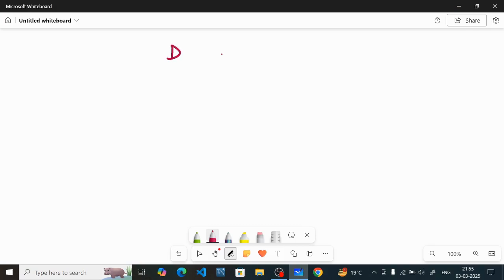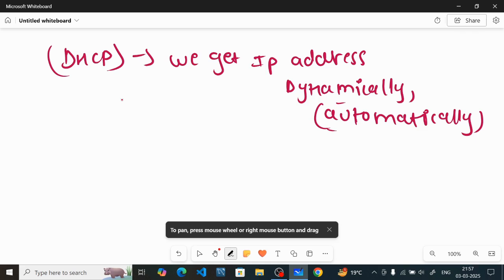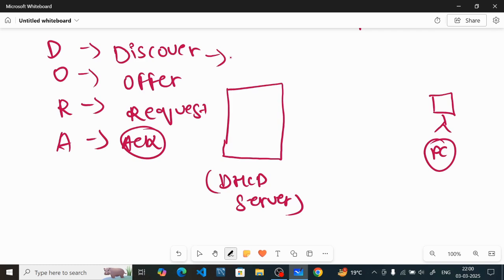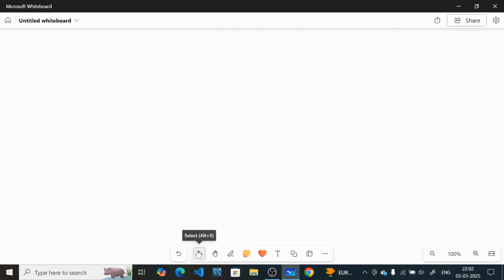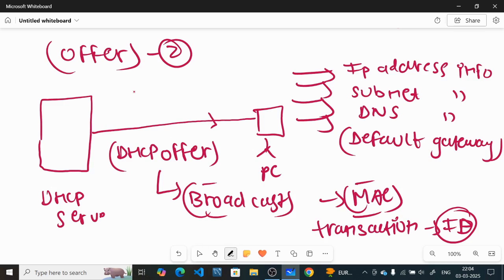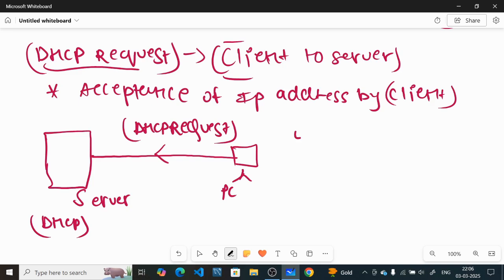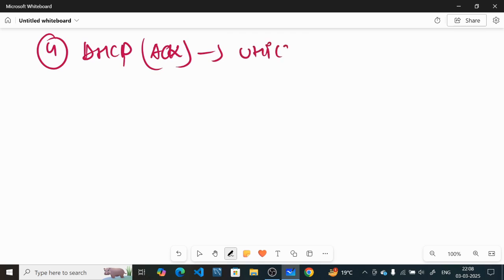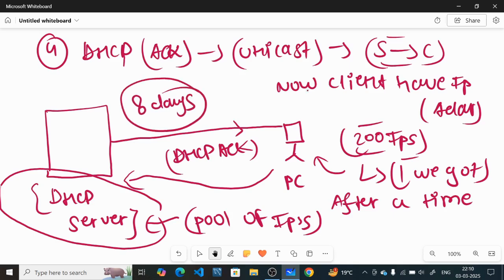What is DHCP? | Understanding the DORA Process | How Clients Get IP Addresses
In this video, we dive deep into DHCP (Dynamic Host Configuration Protocol).

1.What is DHCP and why is it important?
2.How does the DORA process (Discover, Offer, Request, Acknowledge) work?
3.How do clients receive IP addresses from a DHCP server?
4.What are the key steps in the DHCP process?
5.Which protocols and port numbers are used?

Whether you're a beginner or looking to refresh your networking concepts, this video will help you understand DHCP in a simple and clear way.